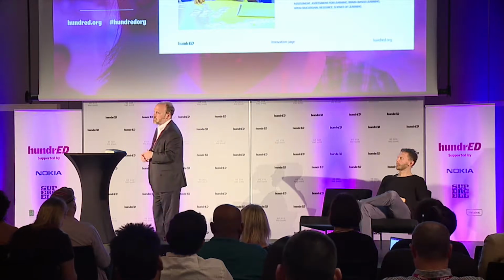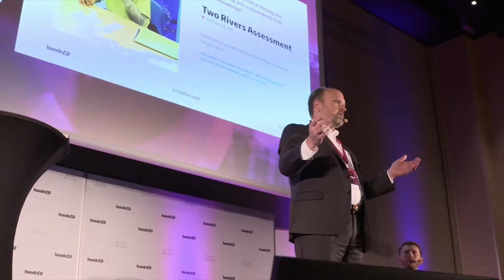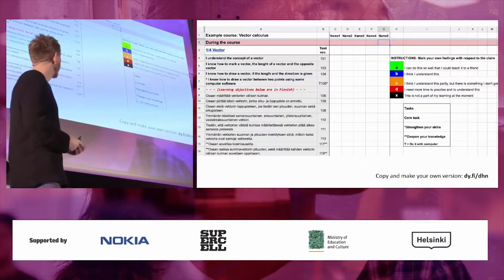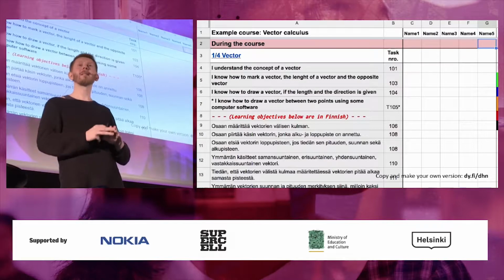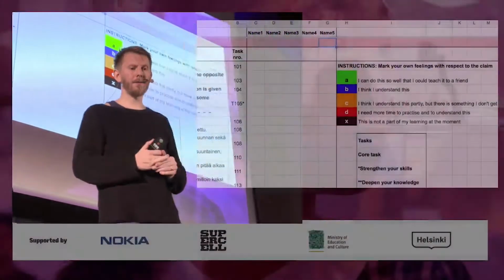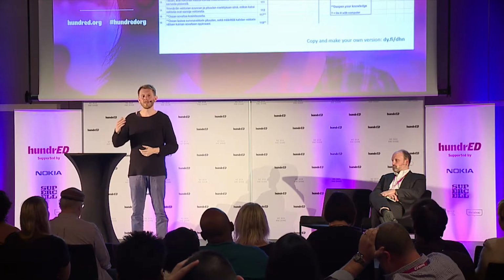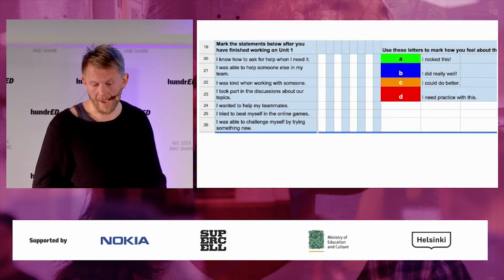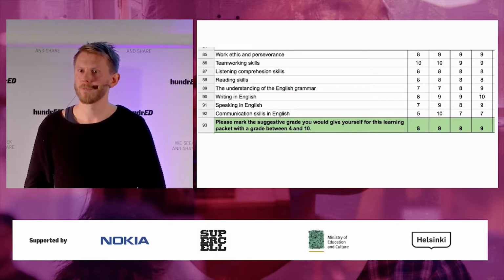Jeff Heyck-Williams & Pekka Peura: Rethinking The Assessment | HundrED Innovation Summit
HundrED discovers and shares 100 inspiring, global K-12 education innovations annually. The first collection was announced in Helsinki in October 2017 at HundrED Innovation Summit.

The three day event explored the future of education and hosted to a series of inspiring keynotes from influential leaders who are invested in reshaping education. HundrED Innovation Summit brought 150 innovators from 20 countries to Helsinki.